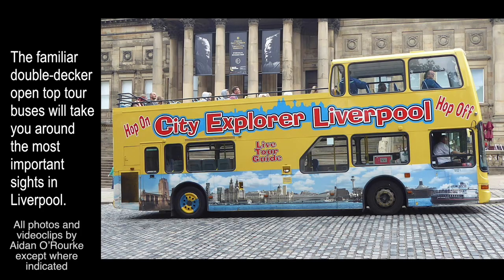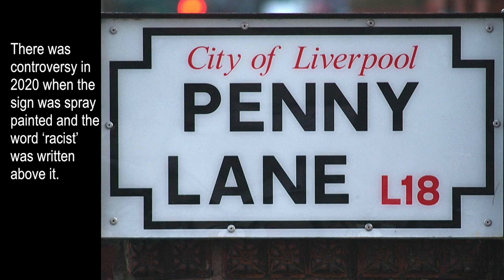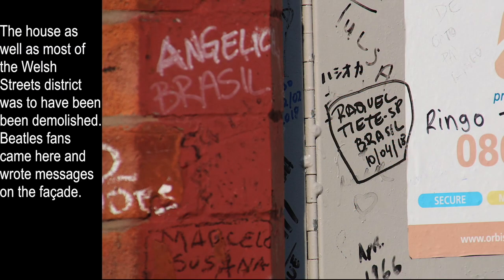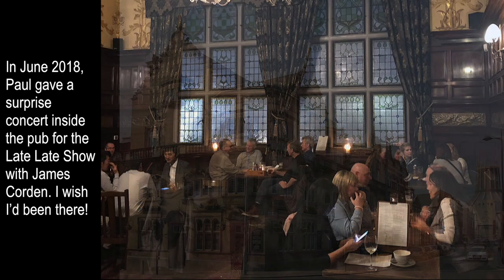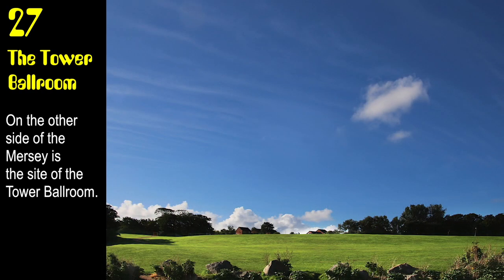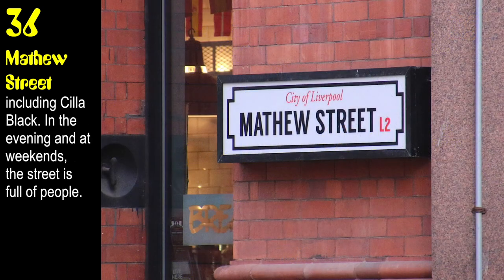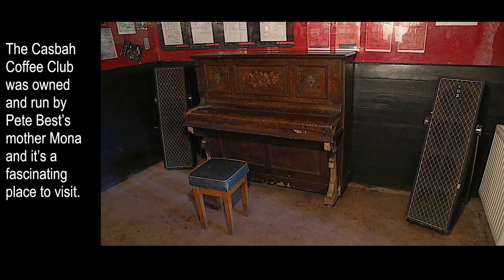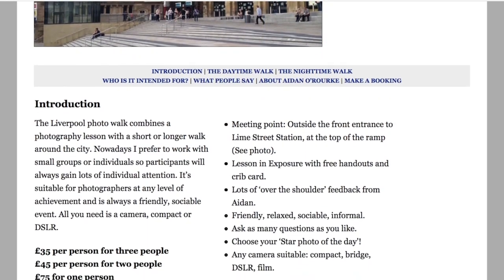A Beatles tour of 47 locations in Liverpool and Wirral in photos and videoclips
+++ In May 2021 AVZINE was rebranded to AidanEyewitness +++
This video feature is a Beatles tour across Liverpool and Wirral, visiting 47 locations connected with the Beatles in their early years.  We start at Liverpool Airport where there is a statue of John Lennon. Then we visit Penny Lane and Strawberry Field before continuing via the Welsh Streets, birthplace of Ringo Starr and Arnold Grove, where George Harrison was born to the city centre. We look at many plaques, blue and in other colours as well, some with photos of the Beatles on them. We see statues of the Beatles, on the Pier Head and on the Hard Day's Night hotel.

We cross the Mersey to see some of the locations associated with them there. The Tower Ballroom and New Brighton Pier are sadly gone. We learn also about the sad fate of the MV Royal Iris. The Beatles played on the Royal Iris, along with Gerry and the Pacemakers and Liverpool bands. We visit the Majestic Ballroom Birkenhead and Port Sunlight before returning across the Mersey to visit Mathew Street.

Special thanks to the people at the Victoria Hall, Higher Bebington for allowing me to use two photographs from their Credit: Photo: Courtesy of the Trustees of Victoria Hall Community Trust Ltd.

We make a special trip to the Casbah Coffee Club before returning to tick off the Beatles Story, the Peace Monument and the homes of Paul and John. It's a journey within a city. The AVZINE channel is concerned with cities and journeys. I hope to upload a feature on the Beatles in Hamburg soon.